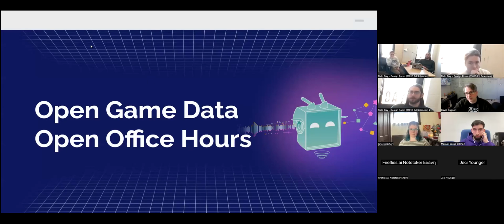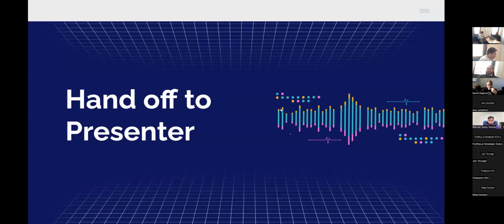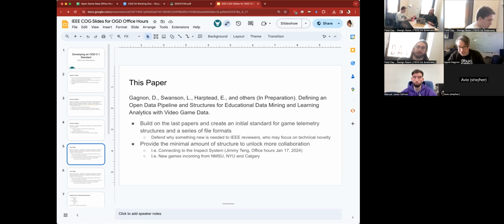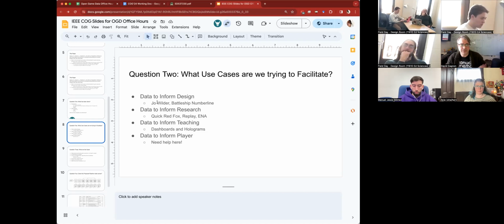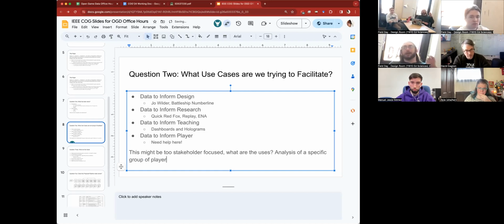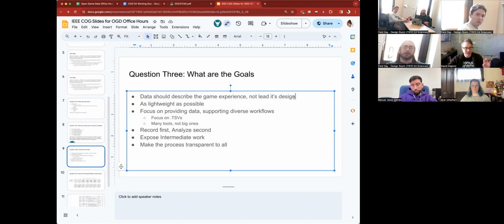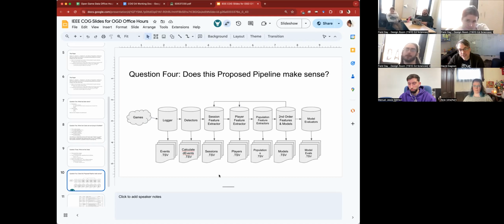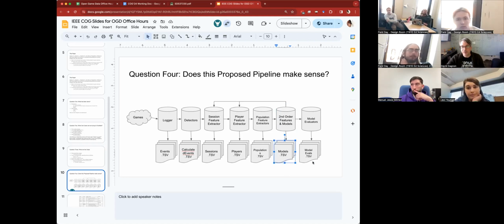David Gagnon: Open Game Data 0.1 standard and data pipeline definition. OGD Office Hours. 2-28-2024.